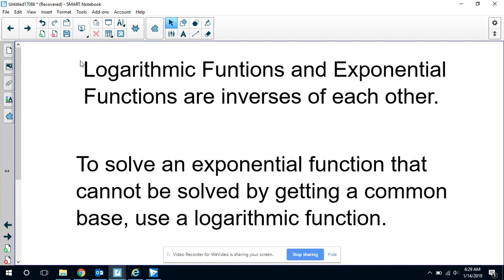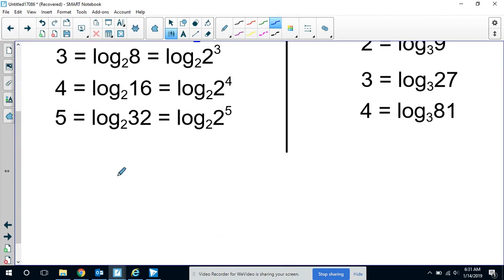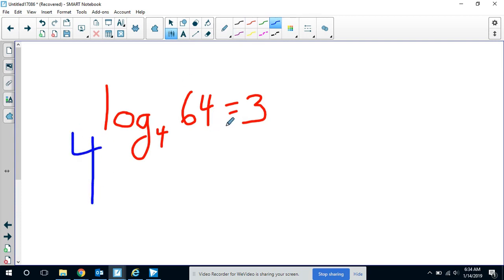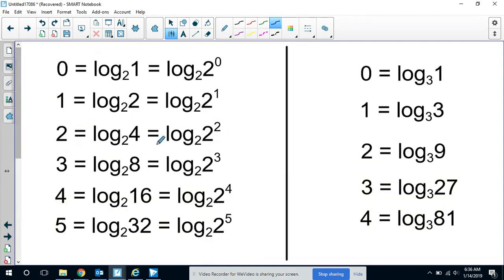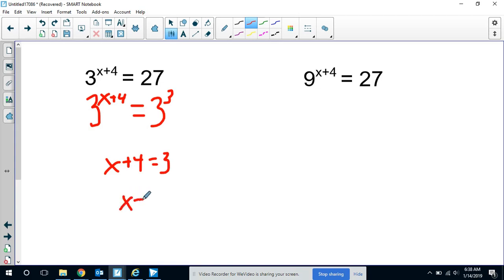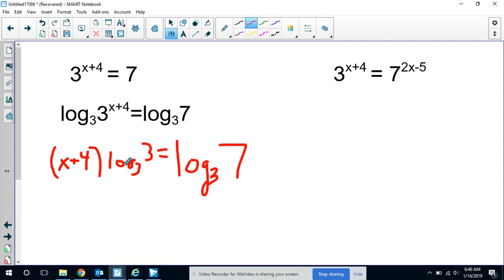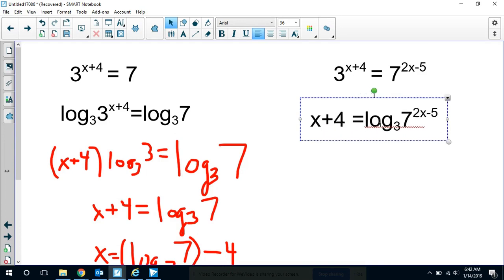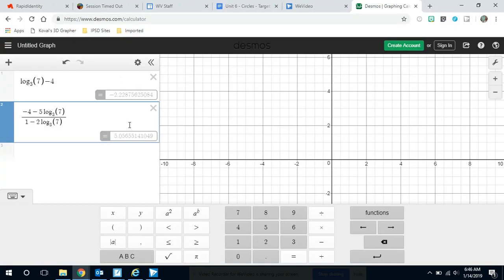Solving Exponentials Using Logs